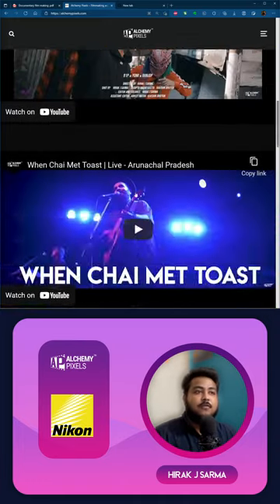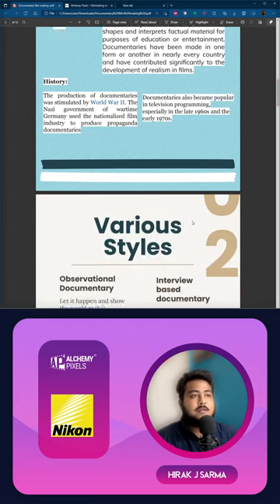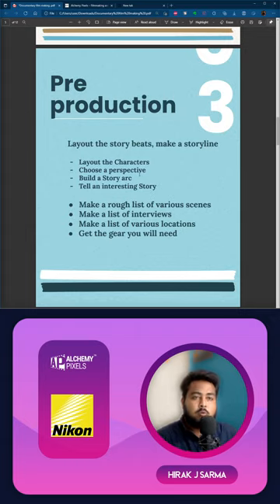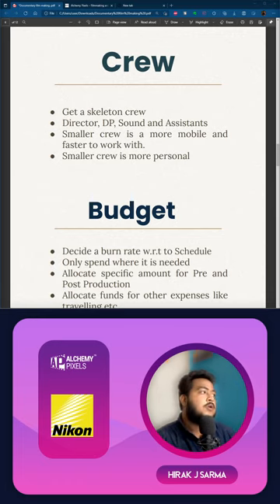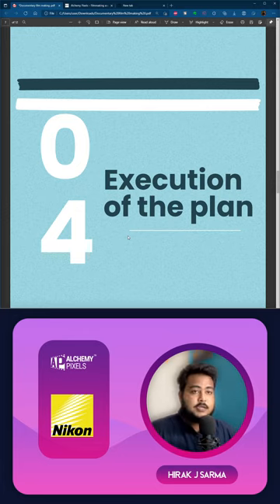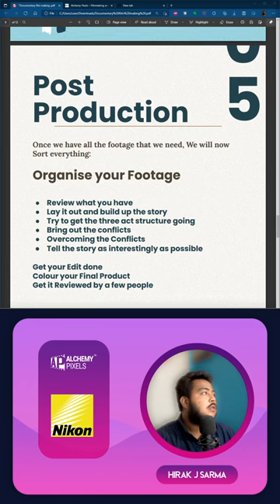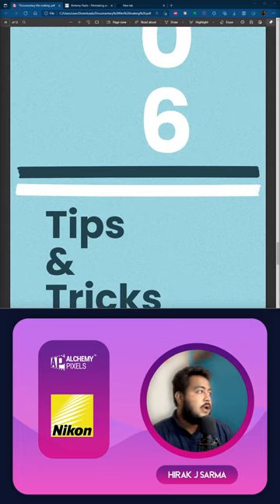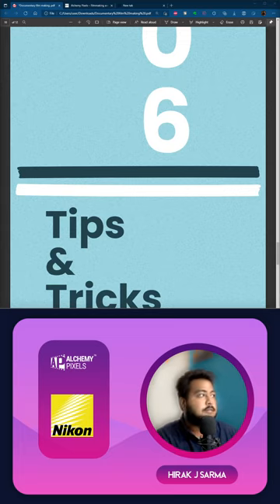Workshop on Documentary Film making 2021 | Nikon India | Hirak J Sarma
This workshop was recorded as a part of the Workshop on Documentary filmmaking during the Covid period. Learn about the basics of shooting, editing, and audio to create captivating documentaries that make a difference.